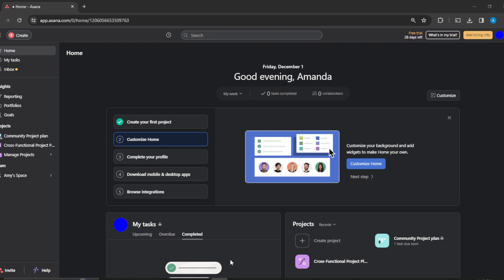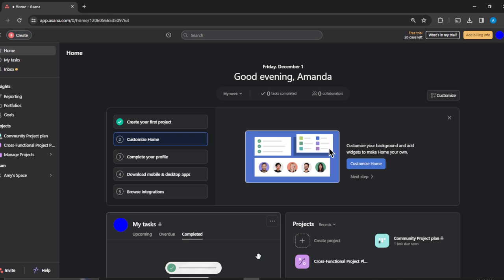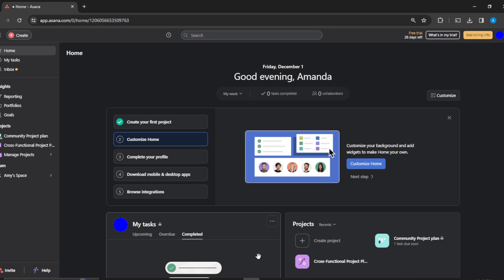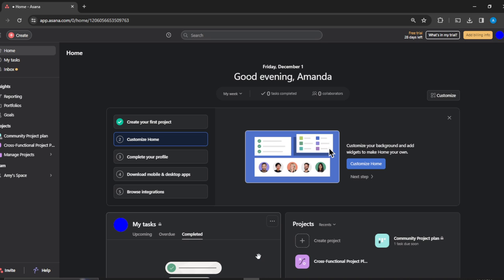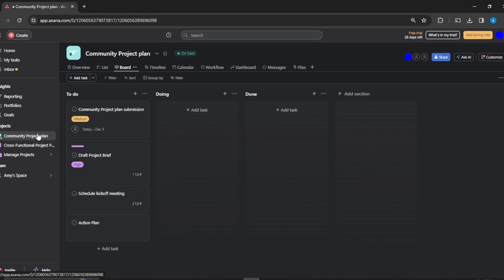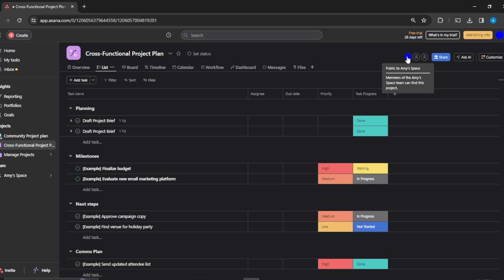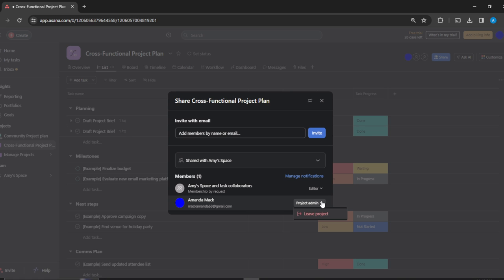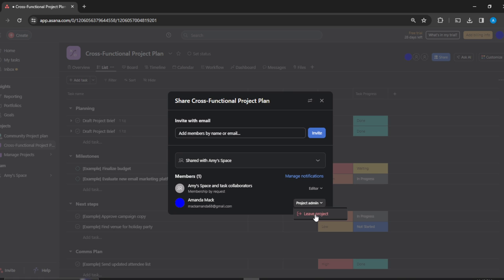How To Leave A Project In Asana (Quick Tutorial)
Today we talk about How To Leave A Project In AsanaHow To Leave A Project In Asana, so stay until the end of the video to see the full explanation.